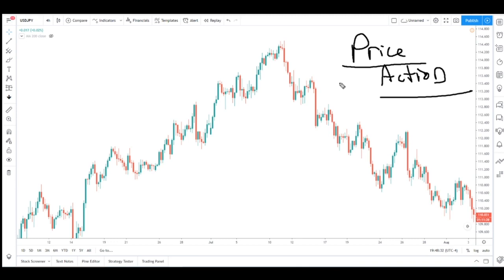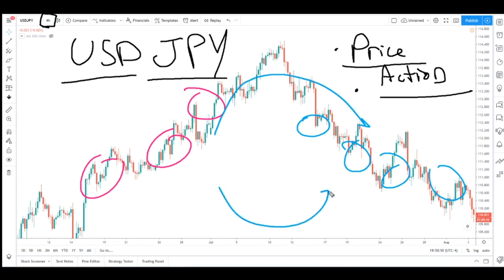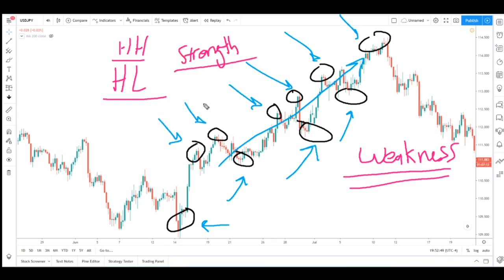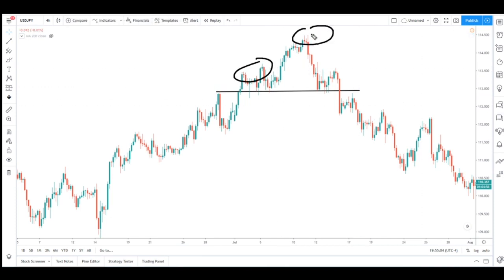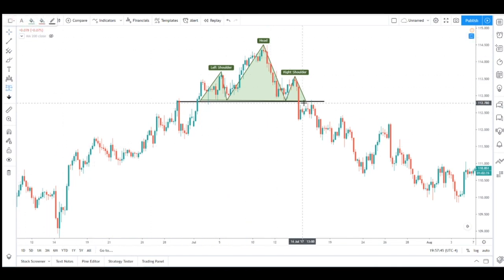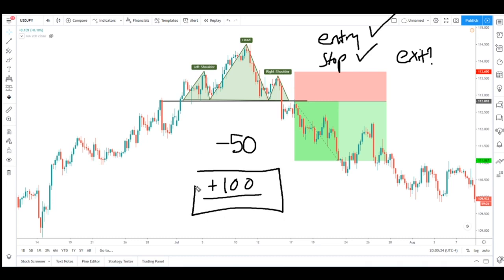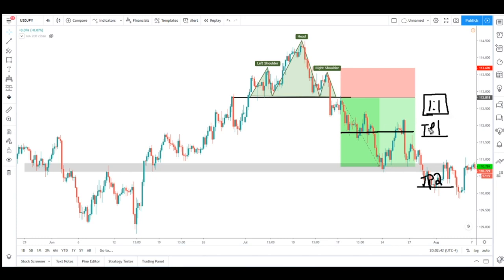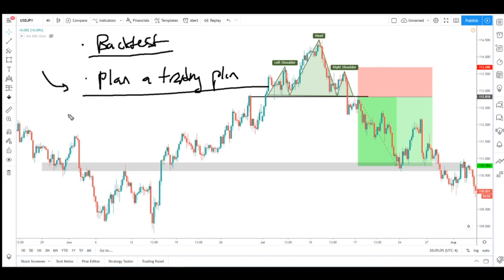How to do 100 Pips a day in Trading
Forex Trading Strategy 100 Pips a Day